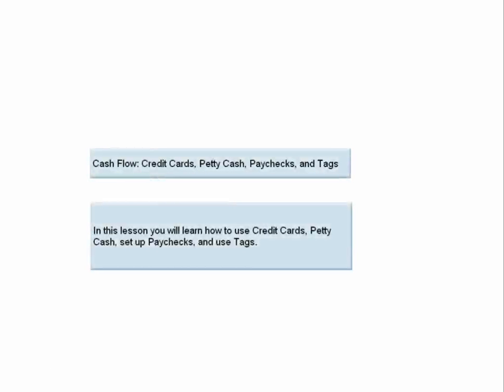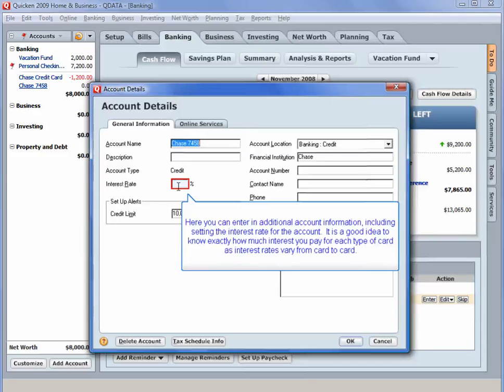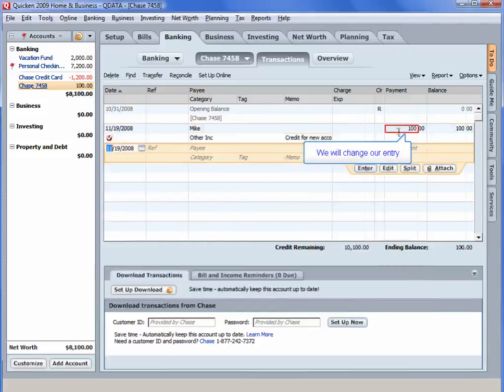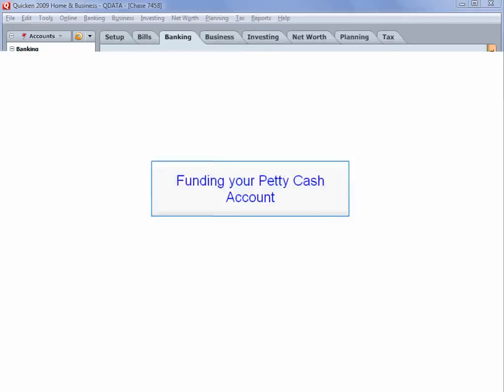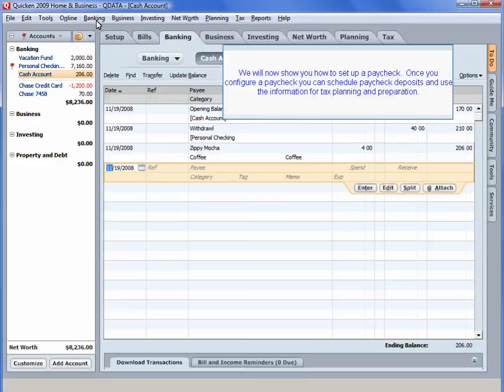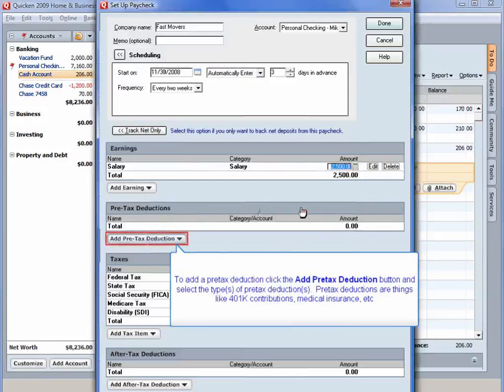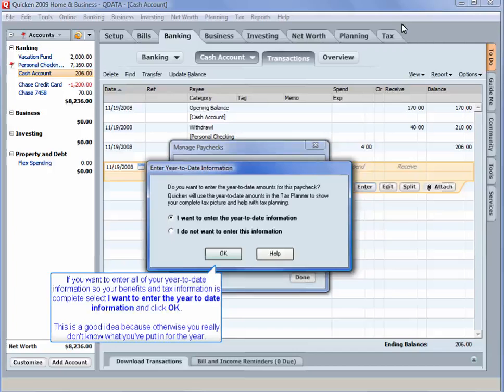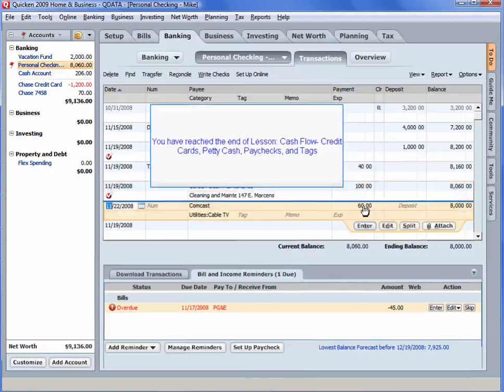Quicken Lesson 2.4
Intuit Quicken home and business edition